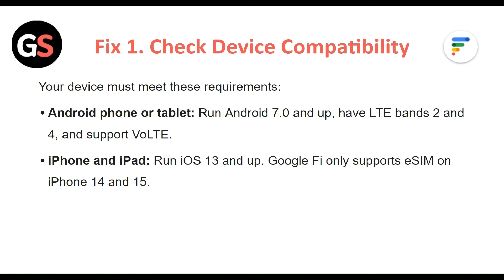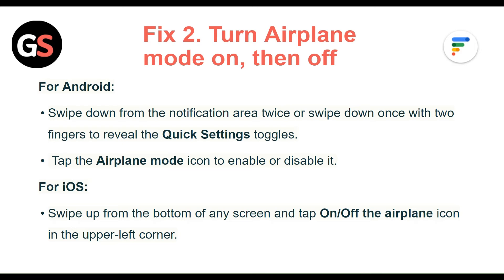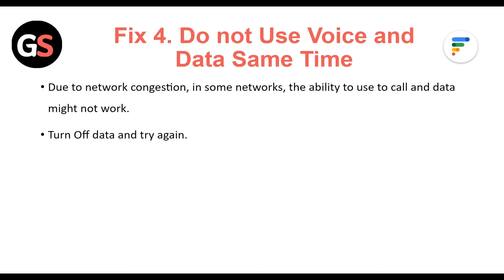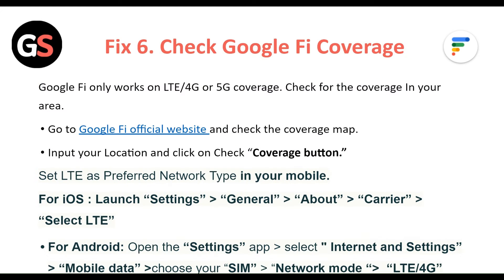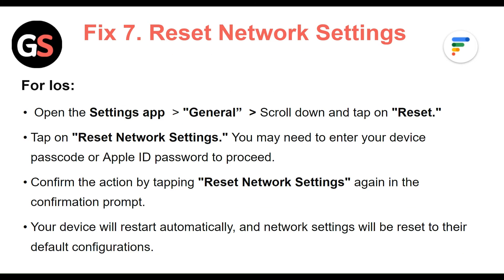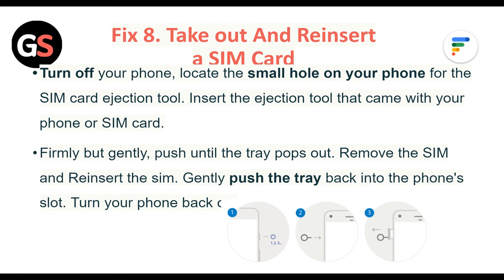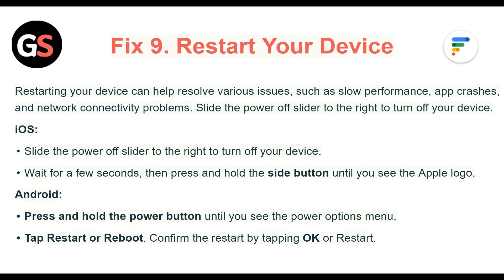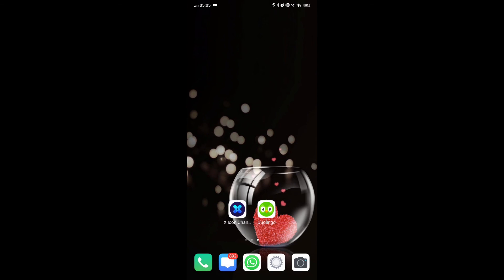How To Fix Google Fi Mobile Data Not Working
Our step-by-step tutorial will walk you through the troubleshooting process, helping you identify and resolve any potential issues that may be causing the problem. By following our instructions, you will be able to get your Google Fi mobile data up and running smoothly again in no time.

00:00 Intro
00:06 Fix 1. Check Device Compatibility
00:30 Fix 2. Turn Airplane Mode On, Then Off
00:58 Fix 3. Check Your Settings
01:25 Fix 4. Do Not Use Voice And Data Same Time
01:39 FIX 5. Switch To 2G Temporarily
02:11 Fix 6. Check Google Fi Coverage
02:51 Fix 7. Reset Network Settings
03:50 Fix 8. Take out And Reinsert A SIM Card
04:18 Fix 9. Restart Your Device